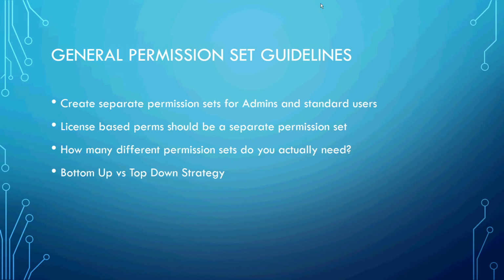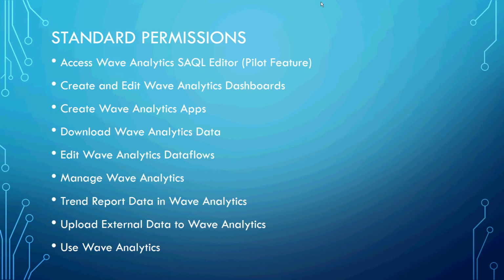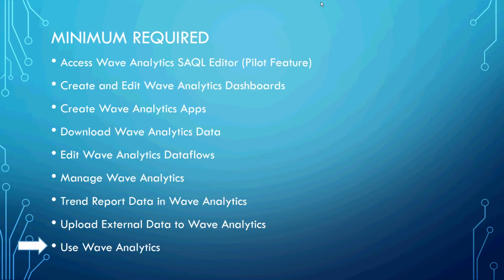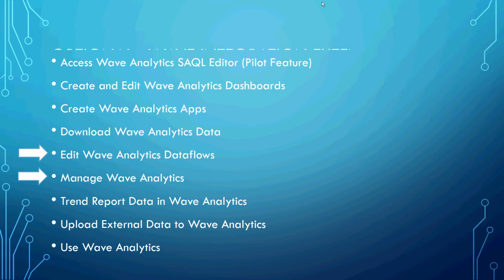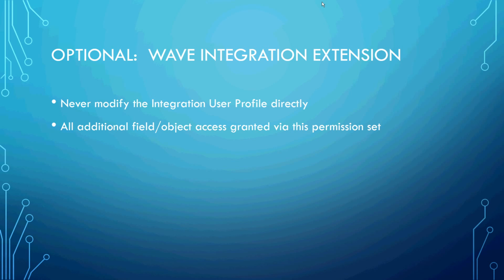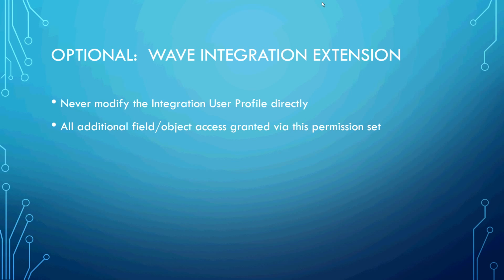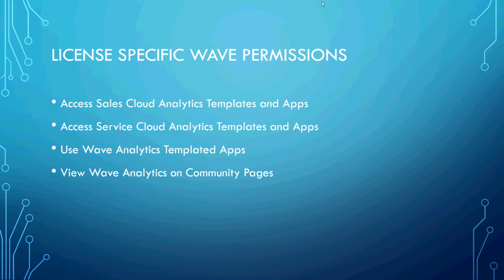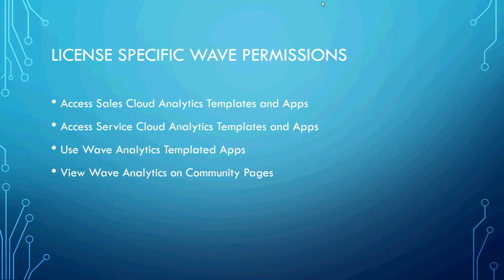Permission Set Best Practices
Best Practices for creating and provisioning Permission Sets.

Suggested Experience Level:  Salesforce Admin, Wave Beginner.